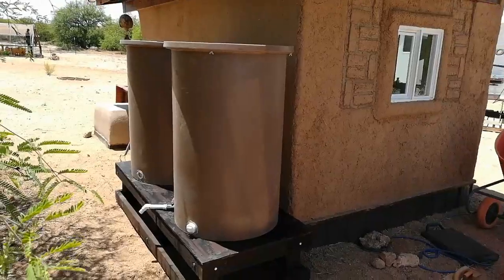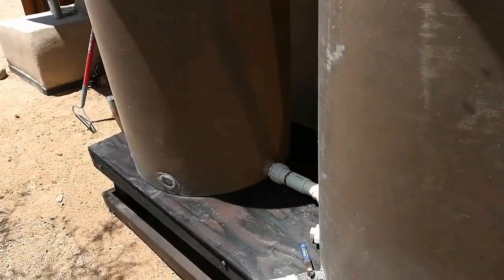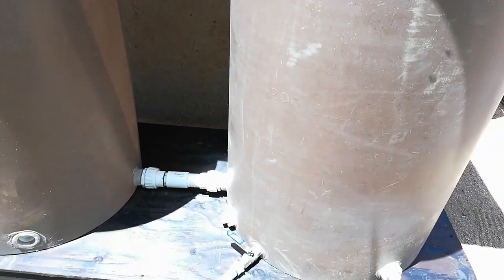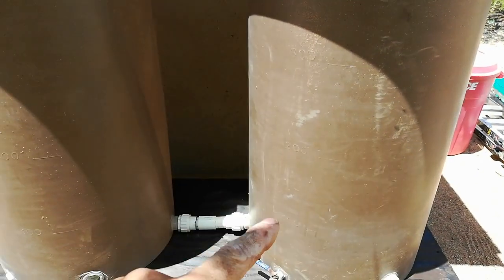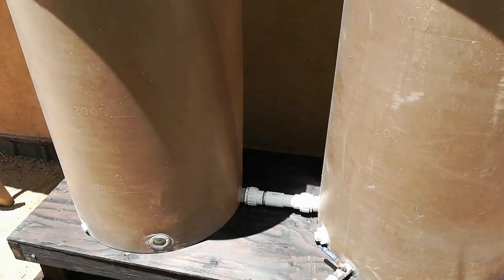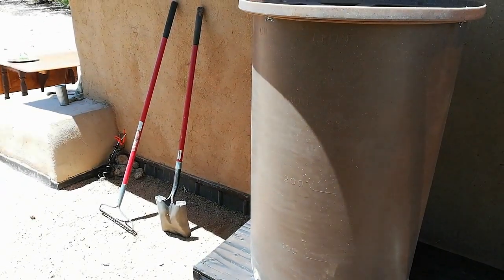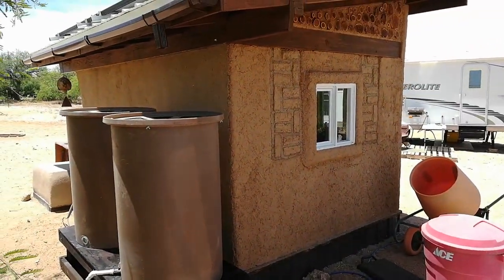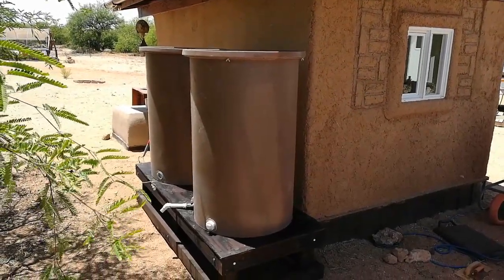200 Gallons of Rainwater Harvesting Capabilities From The Solar Shed!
We set up 2 of our 5 100 gallon rain barrels connected by a 1-1/2 inch overflow pipe.